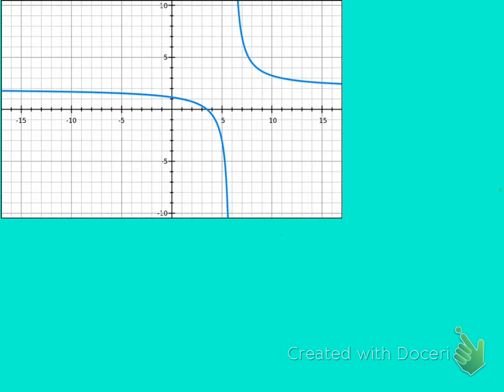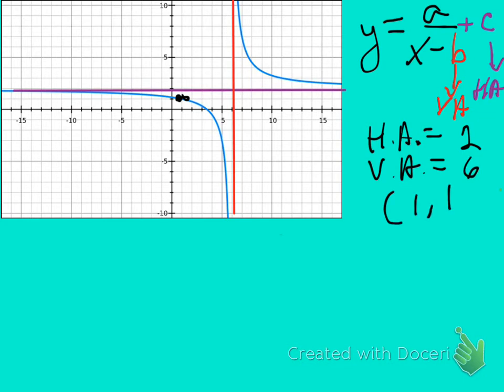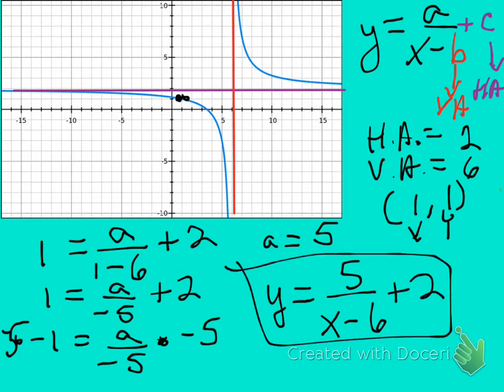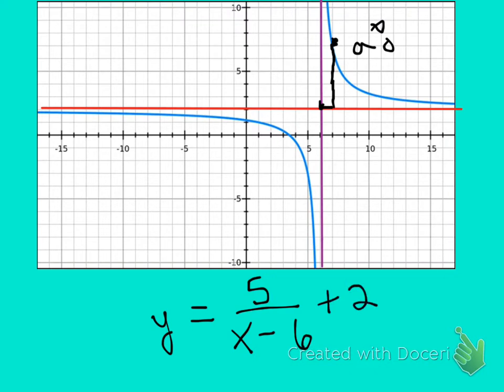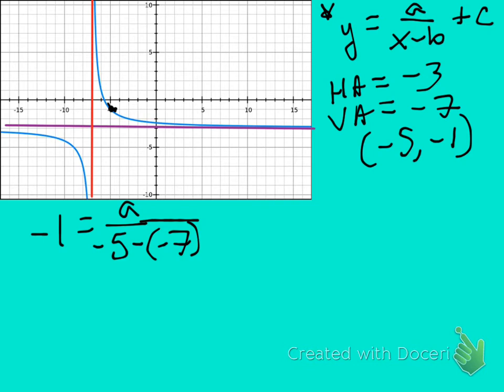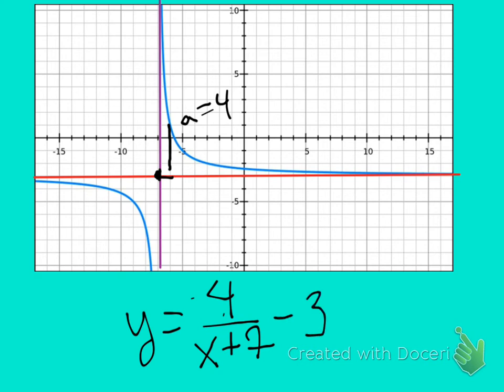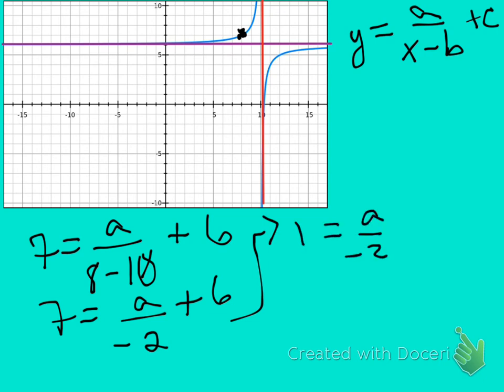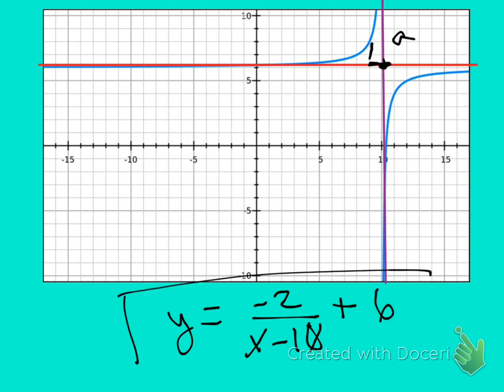Graphing Rational Functions - Finding Equations